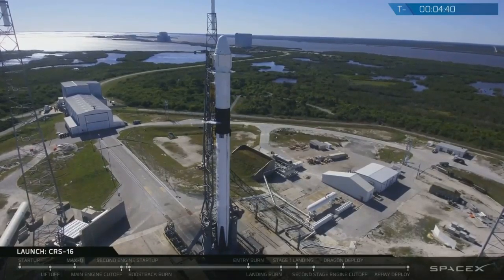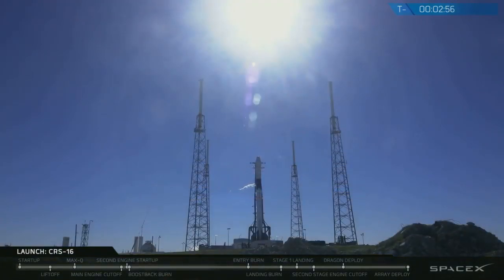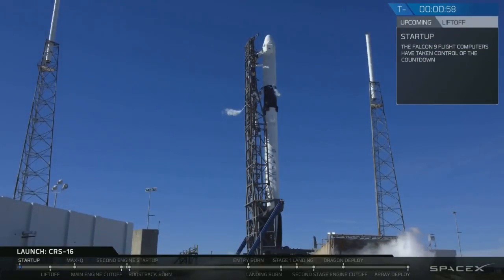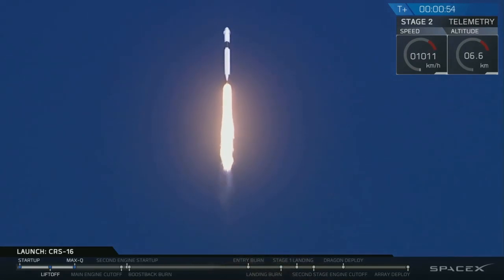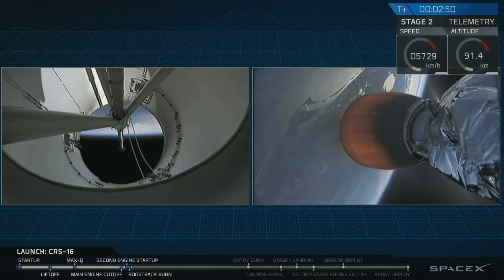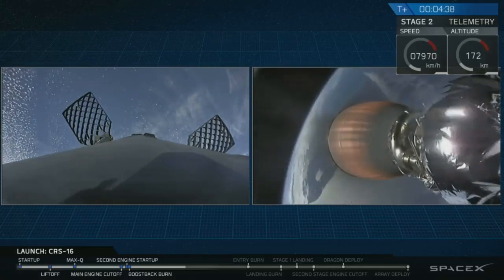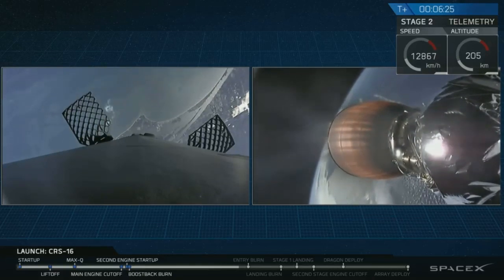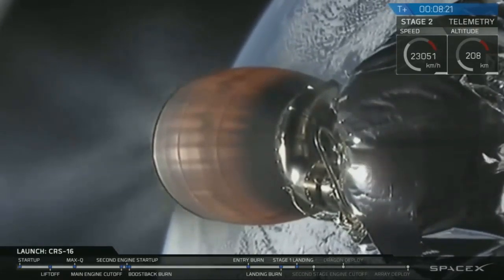Launch And Splashdown - LIVE Space-X Falcon 9 Rocket Launching Dragon CRS-16 ISS Resupply Ship